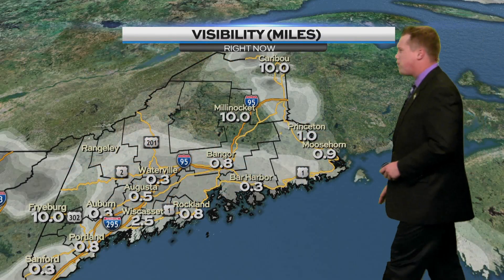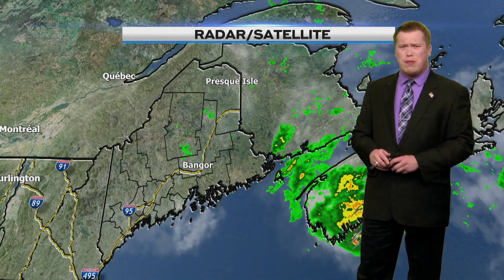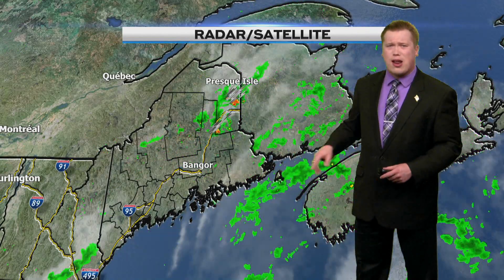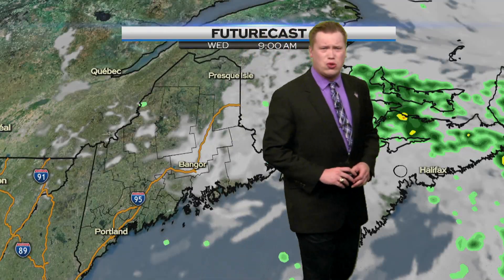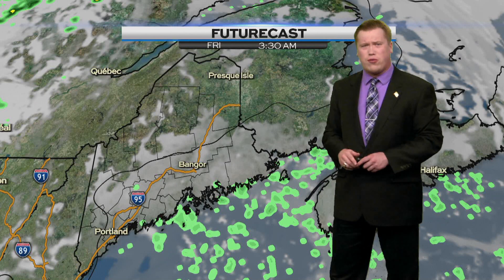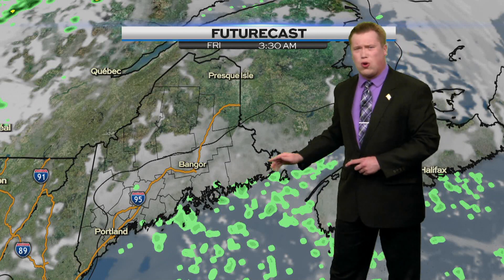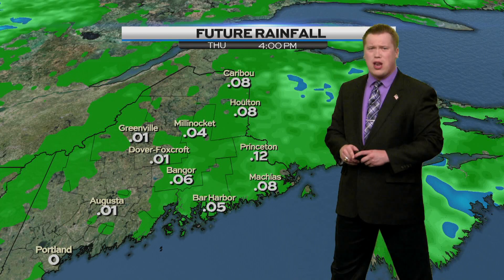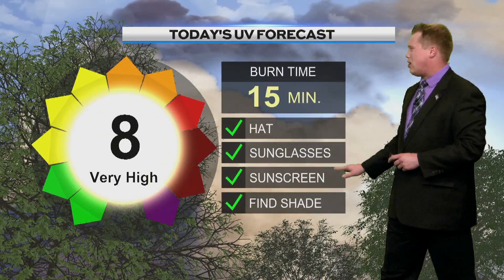Morning Weather WEDNESDAY JULY 5